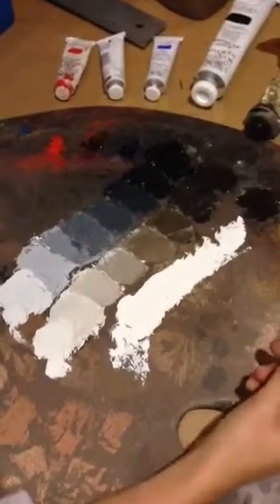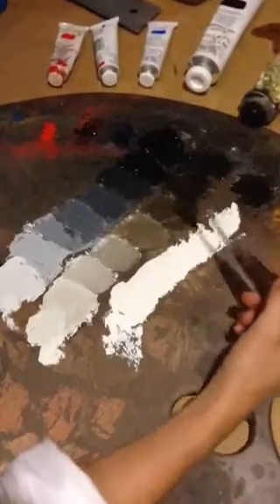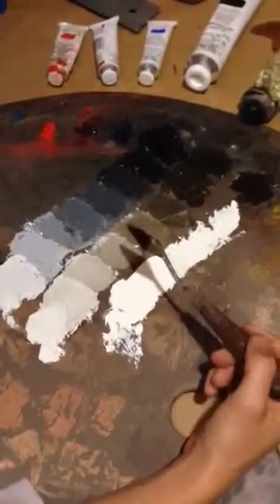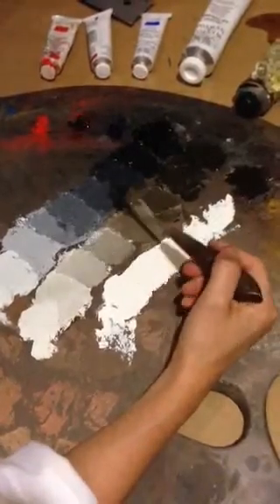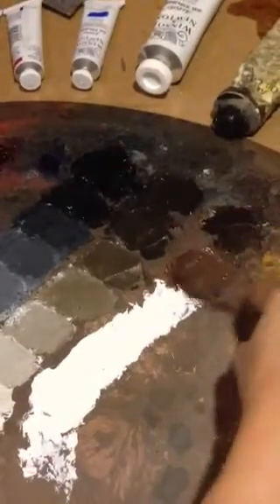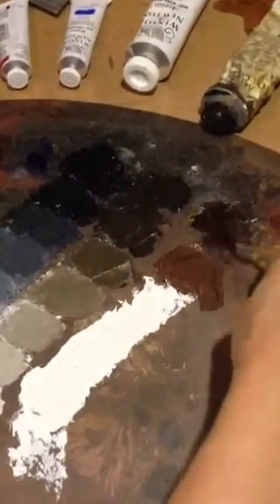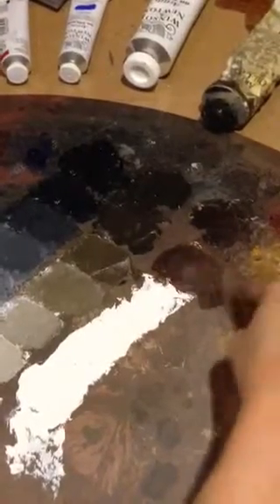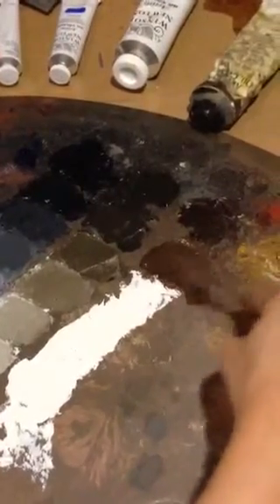Palette Layout Part 2